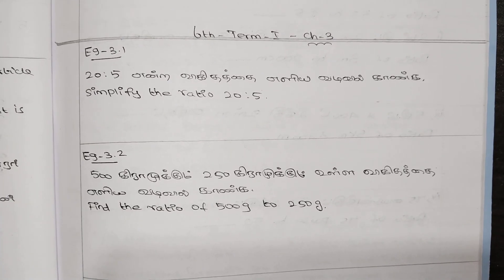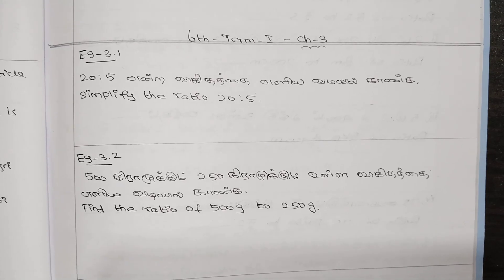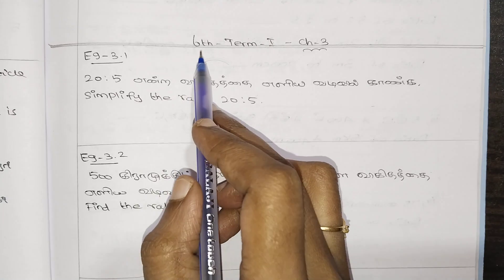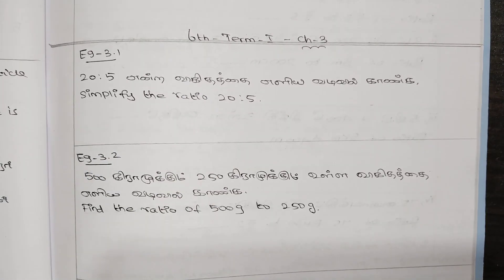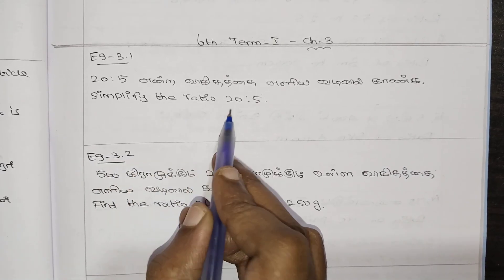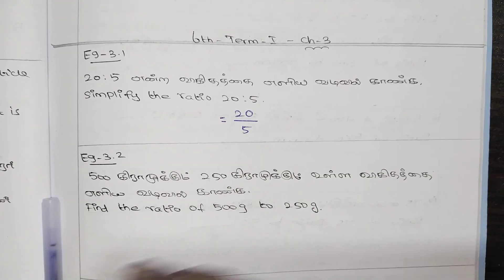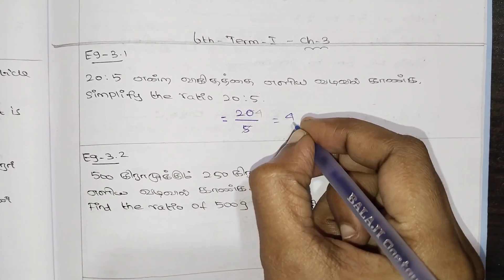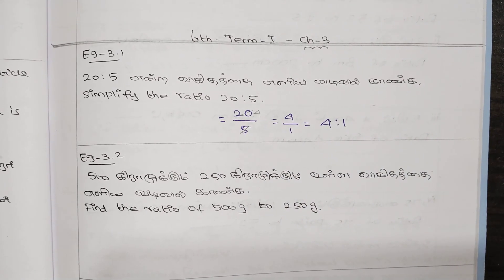Group 4 & Group 2/2A -2025 |Day - 55| Ratio& Proportion / Time & Work (Class 1)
Day 55 - Ratio & Proportion / Time & Work - Class 1